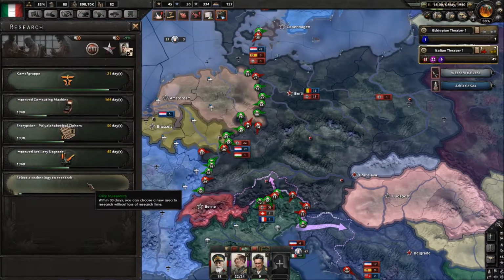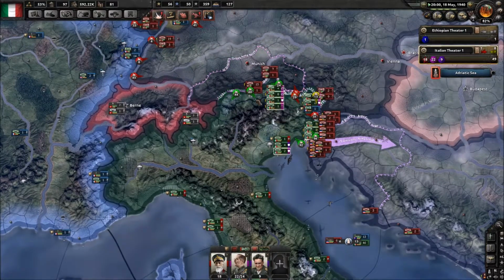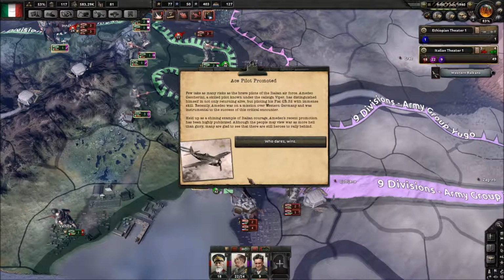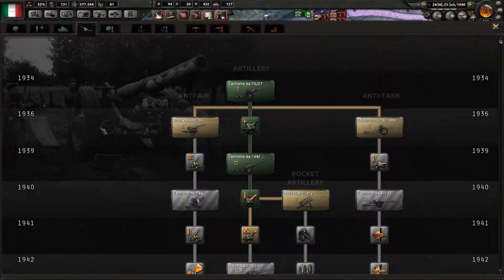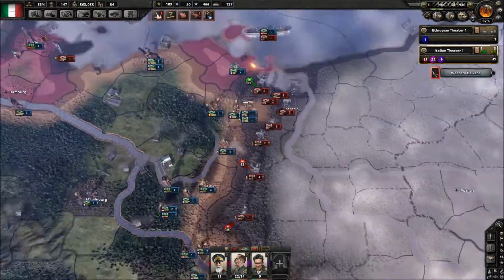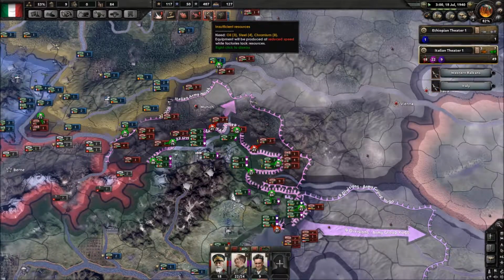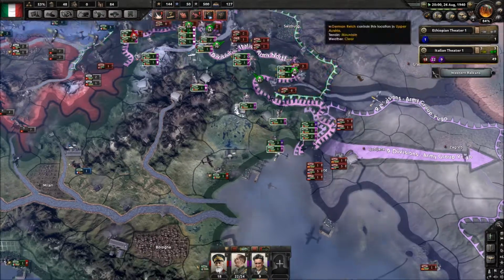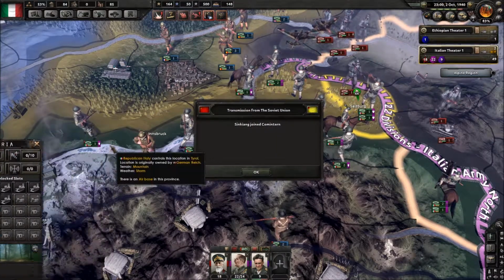Deleted Kingdoms Plays Hearts of Iron 4 - Democratic Italy Episode 11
Join Deleted Kingdoms as he strives to re-write WWII! What repercussions will a Democratic Italy have had on the war at large and can it have survived?  Only time and this Let's Play series will tell.